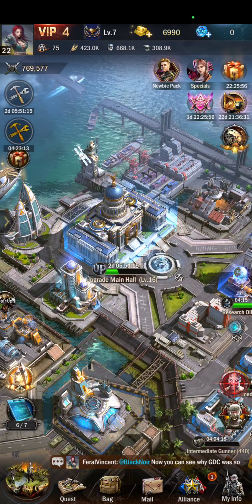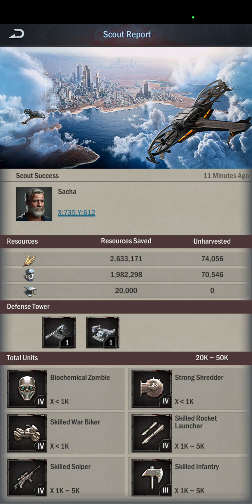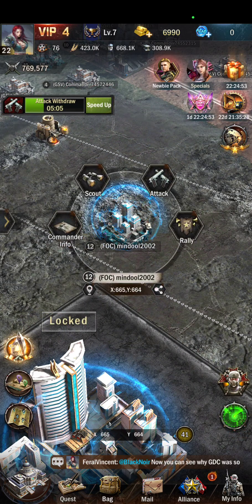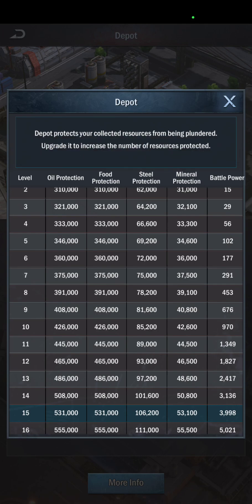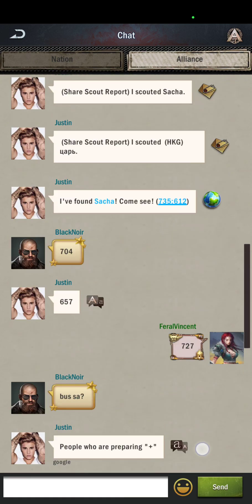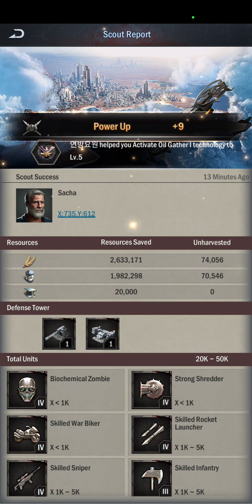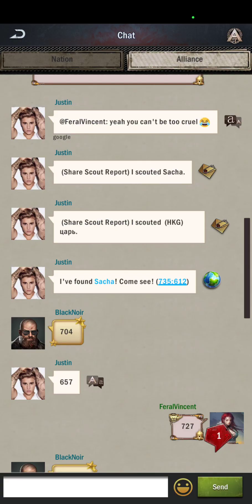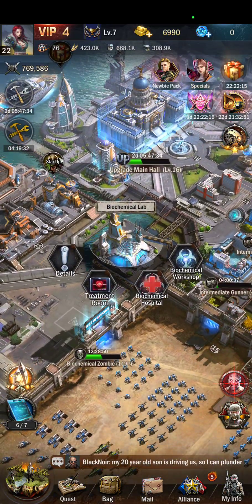Q&A Biochemical Hospital and How To Estimate Loot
Answering Your Questions on how to estimate what is lootable based on scouting reports.  Quick Biochemical Hospital Explanation